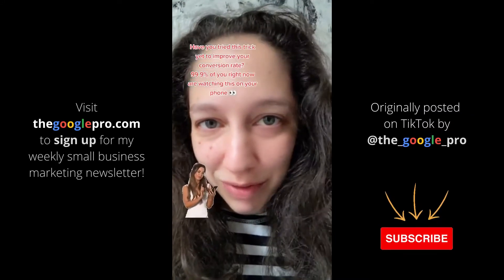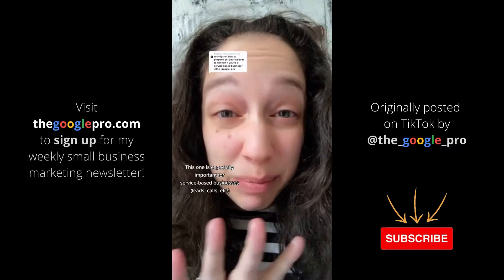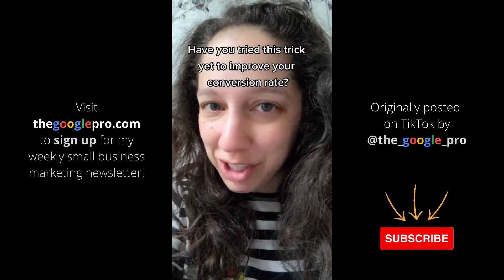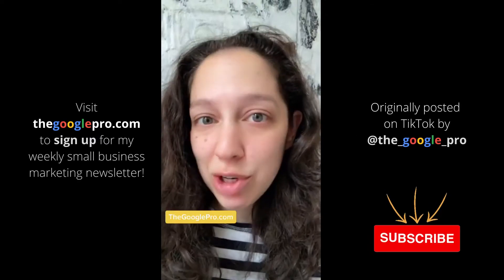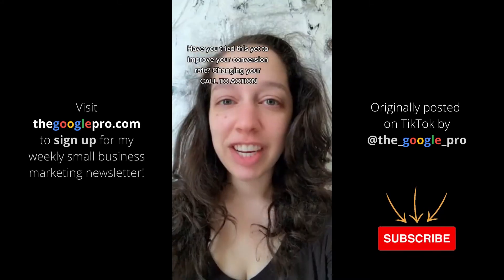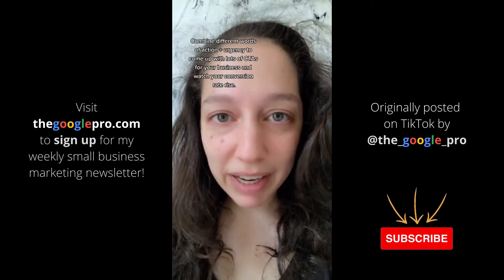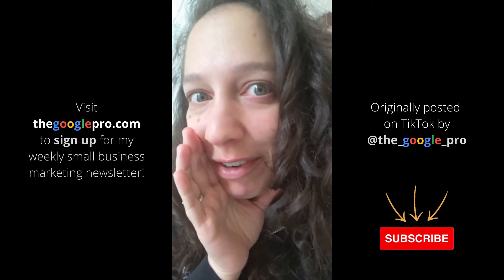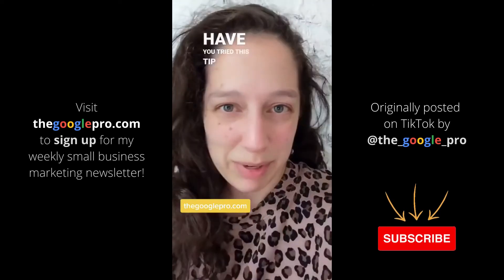Tips to increase your conversion rate for Small Business Owners | Best of TikTok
Conversion rate optimization (CRO) is a hot topic right now, because the businesses that get it right see their revenue soar. But it's one of those things that can be difficult to master yourself - where do you start? Here are 8 tips that I've found helpful from working with some of the world's largest, most sophisticated companies - and small businesses and startups like yours.